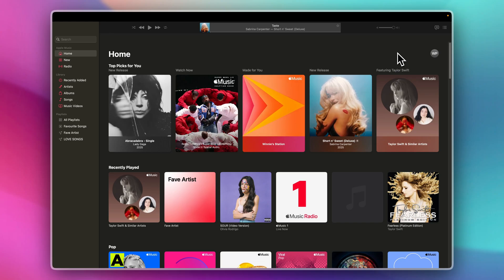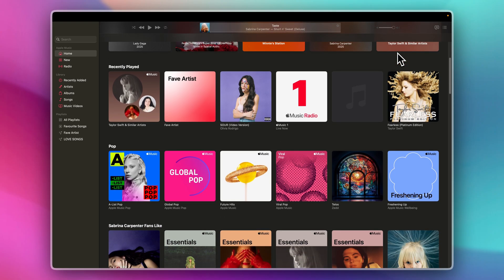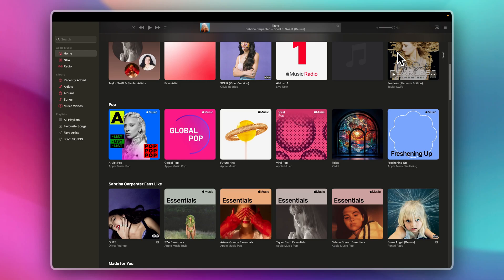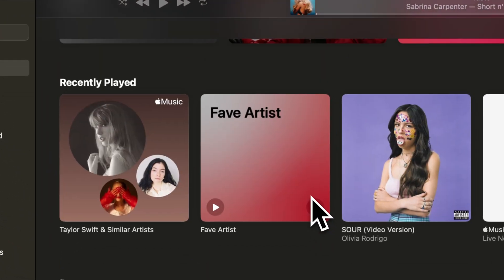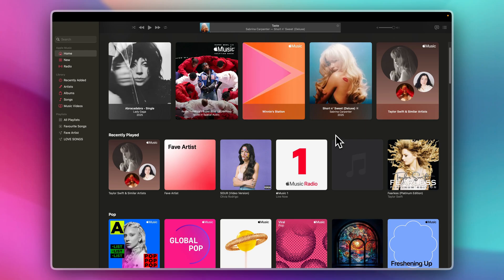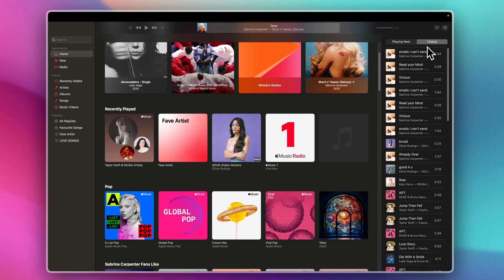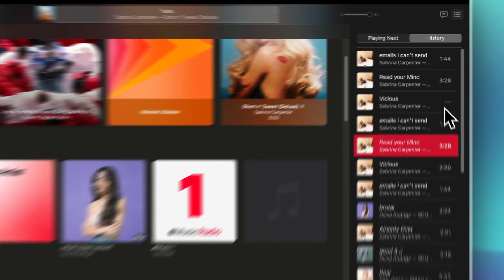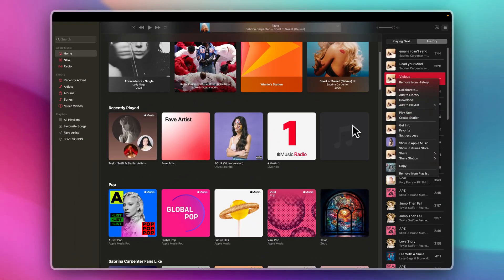How To See History In Apple Music - Step By Step (2026)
Learn how to easily access and review your listening history in Apple Music with this step-by-step guide.